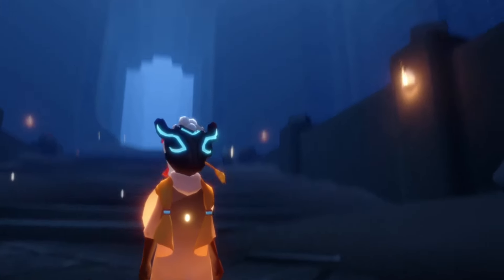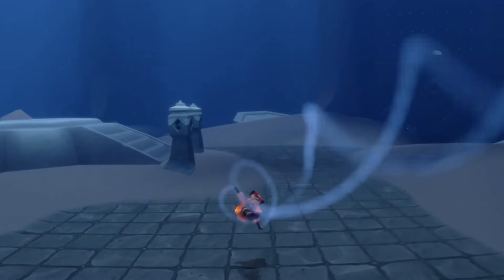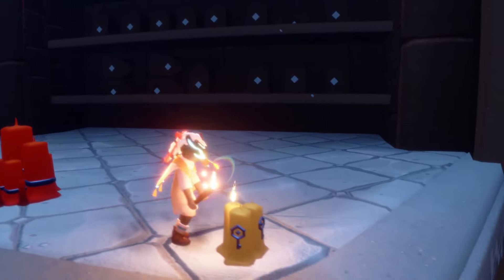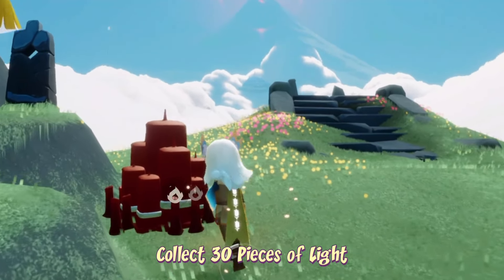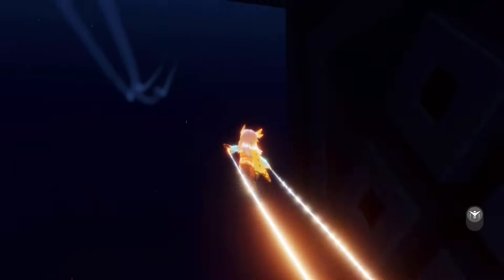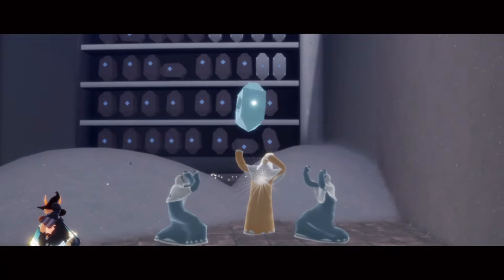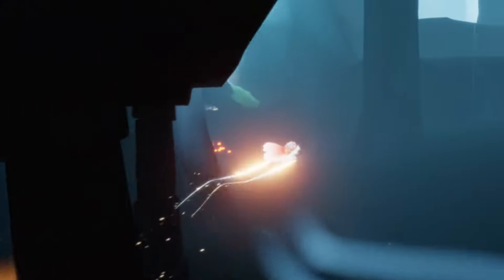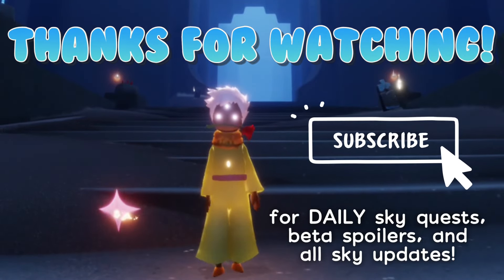NEW SEASON! Season Candles, Quests, Cakes and Shard Info in Vault of Knowledge nastymold Apr 17